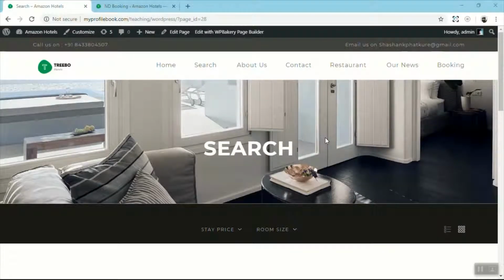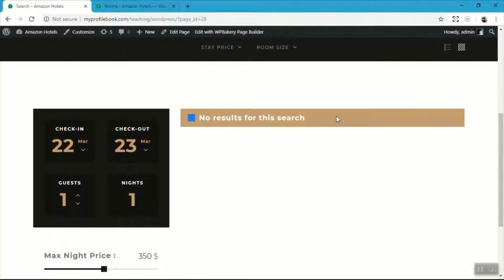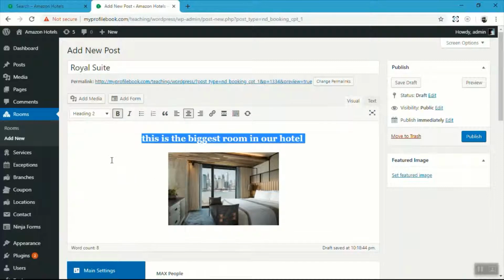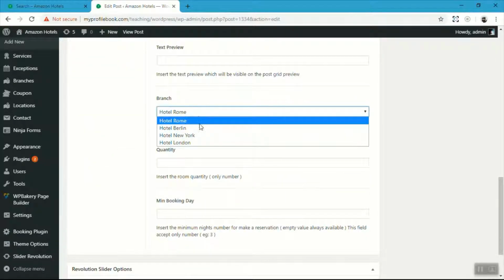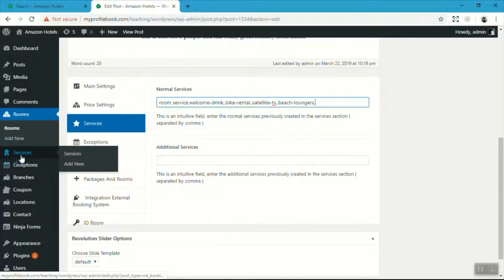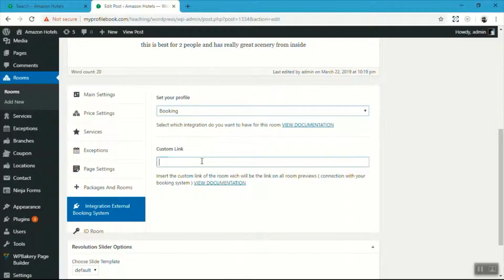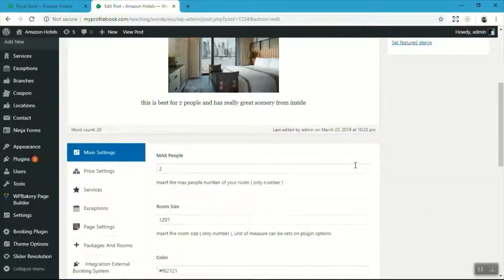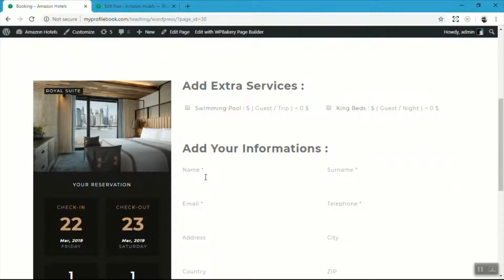Create Hotel Website 2019 - Creating Hotel Room , Adding room services, room price and discription